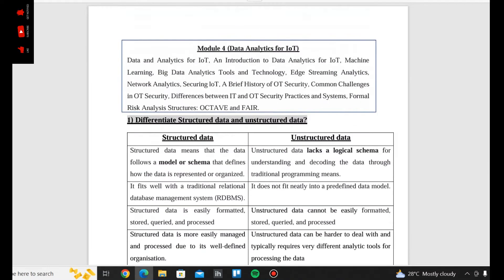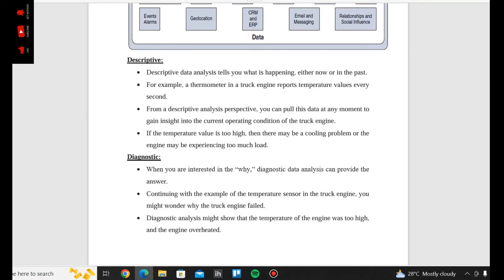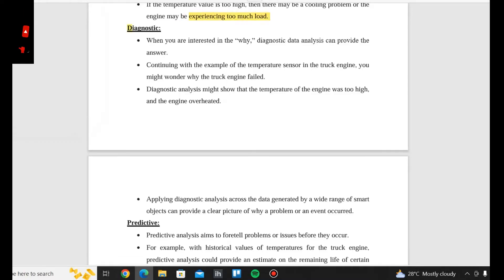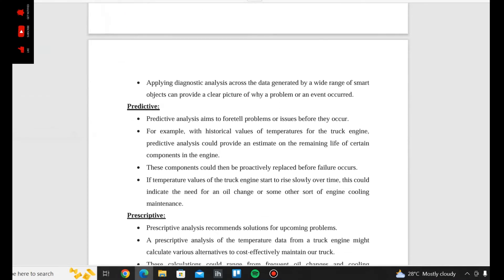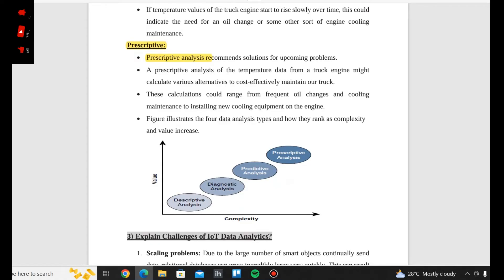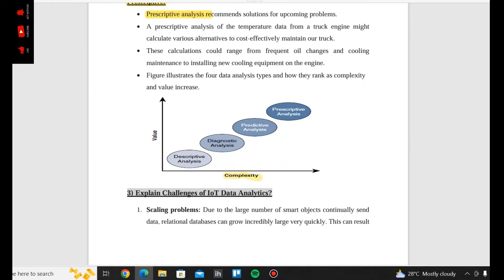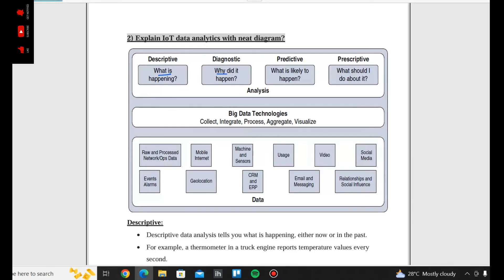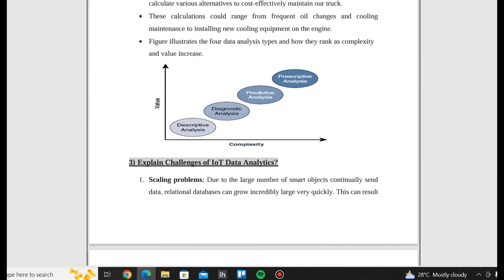Explain IoT data analytics with neat diagram? | INTERNET OF THINGS | S8 KTU | MODULE 4 | BTECH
MODULE 4
KTU 2019 SCHEME
S8 ELECTIVE
USEFUL FOR SUPPIMENTARY STUDENTS